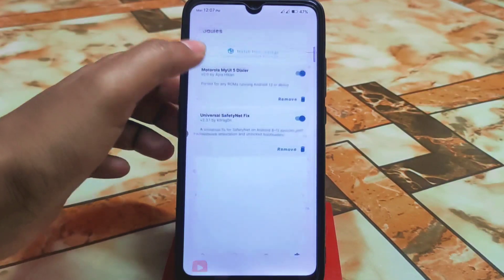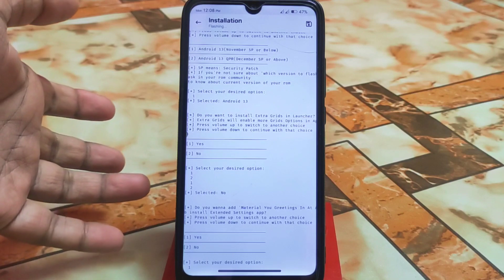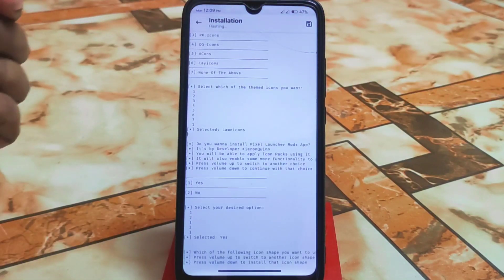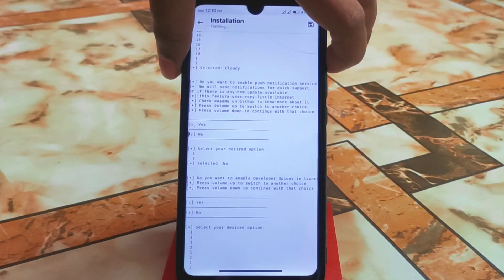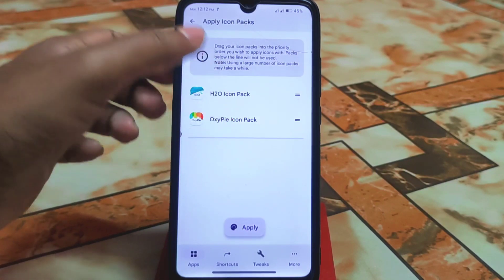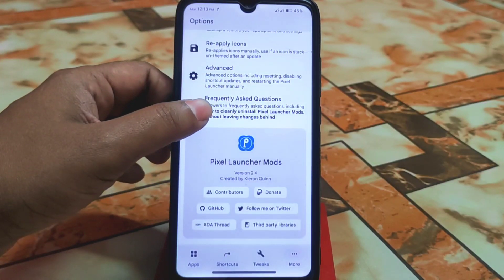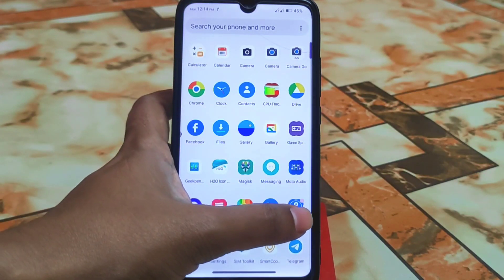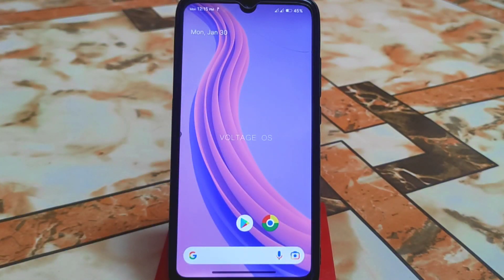Install Pixel Extended Launcher in Any Android|Smooth Launcher to try in 2023|Pixel Launcher Module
In this video i will show you how to install pixel extended launcher in android 13.Pixel launcher latest update for any android devices.Pixel launcher magisk module.